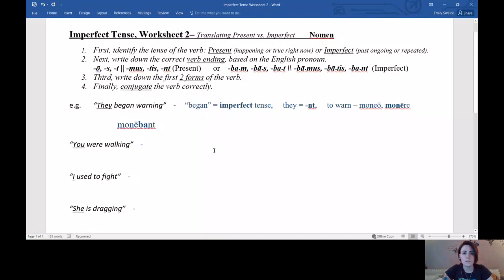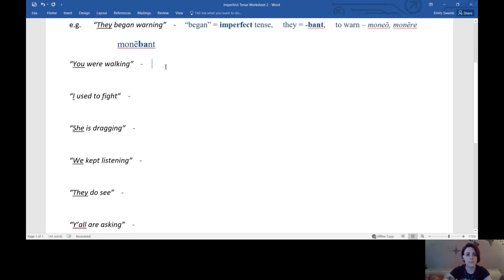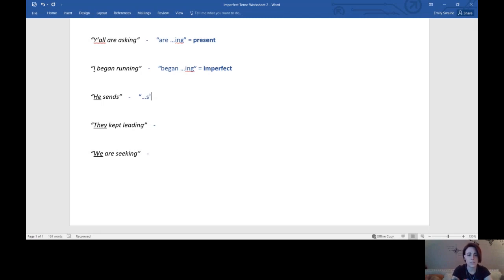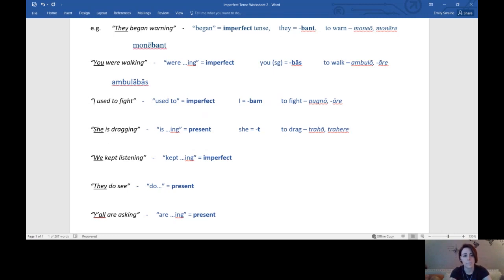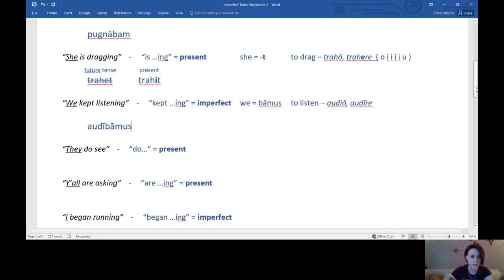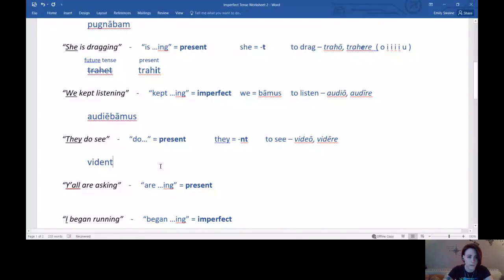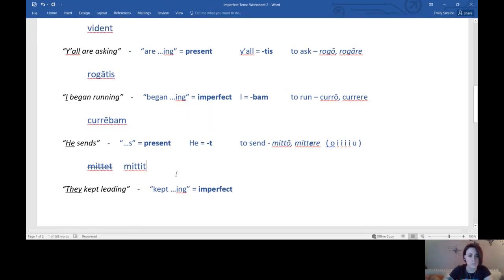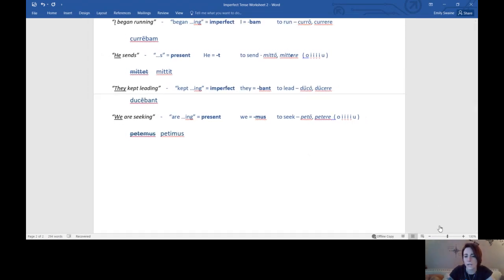Imperfect Tense Worksheet 2